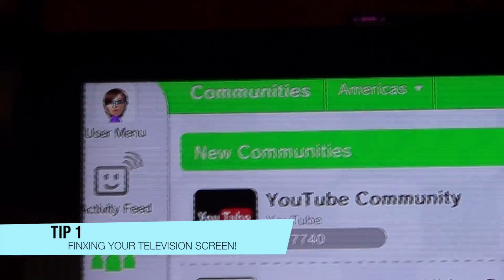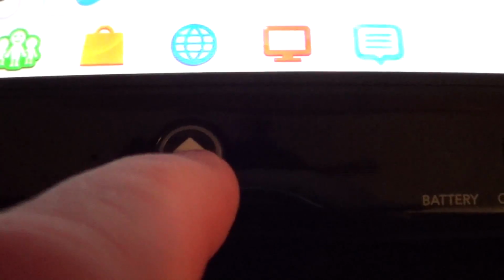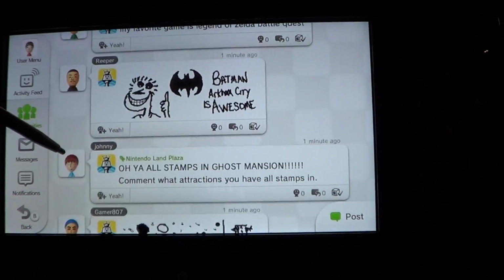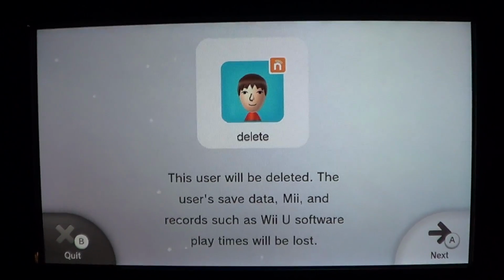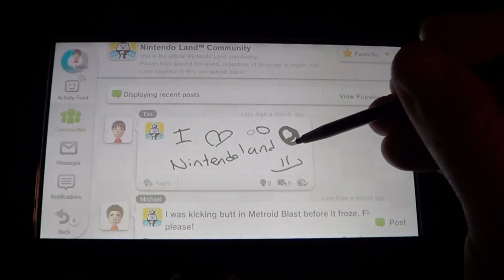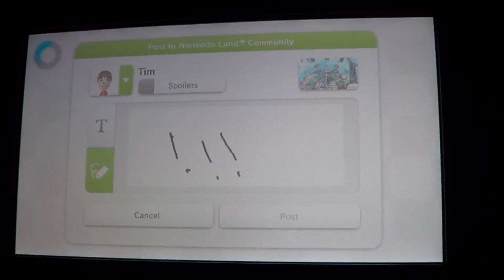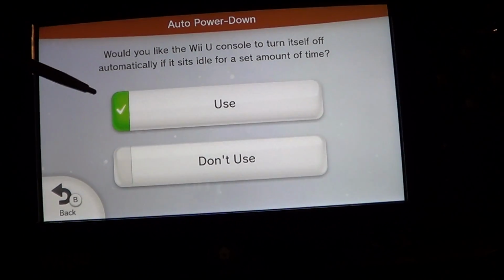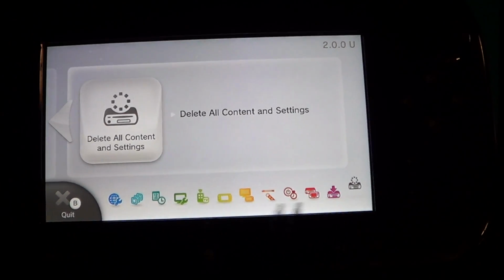Wii U: Tips and Tricks!